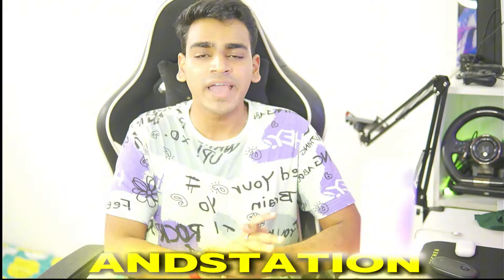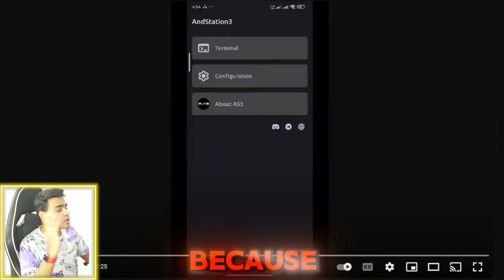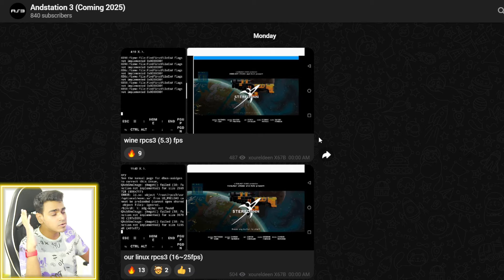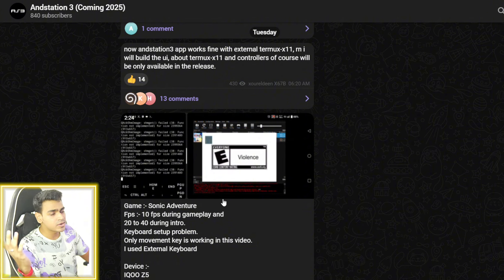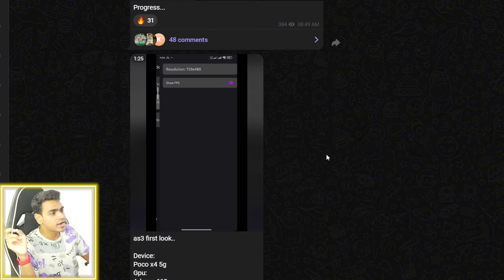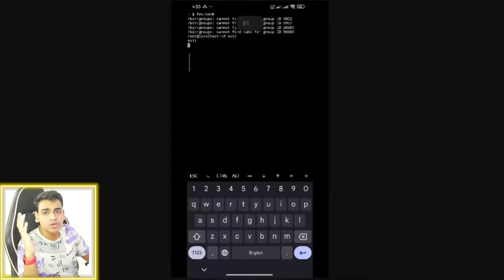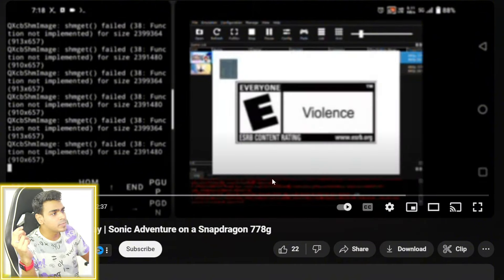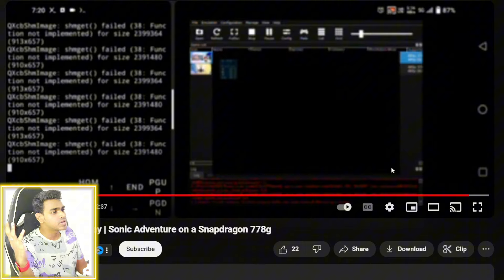🔥 ANDSTATION PS3 EMULATOR FOR ANDROID IS HERE | FIRST LOOK & GAMEPLAY! (PS3 ON ANDROID)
• Andstation Emulator